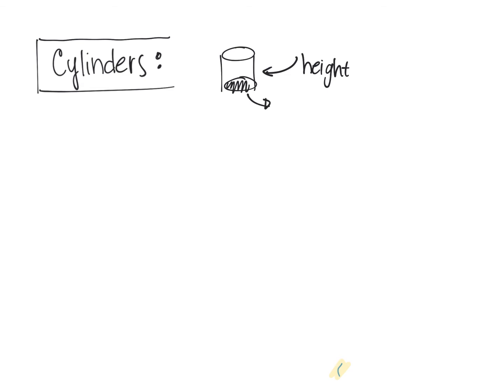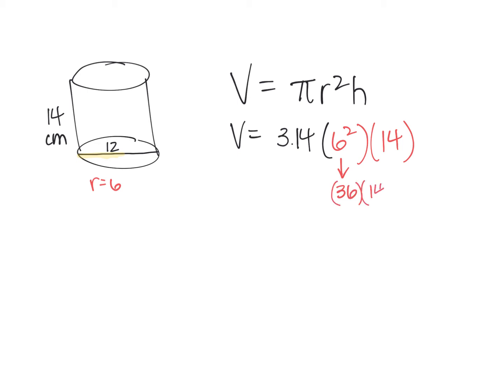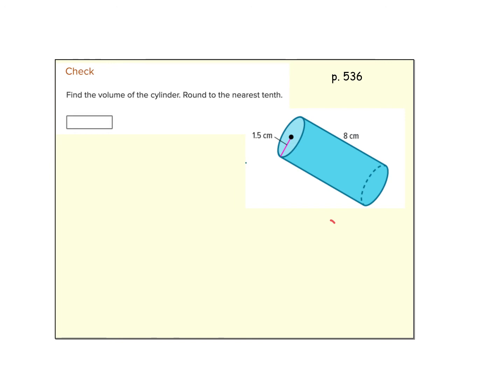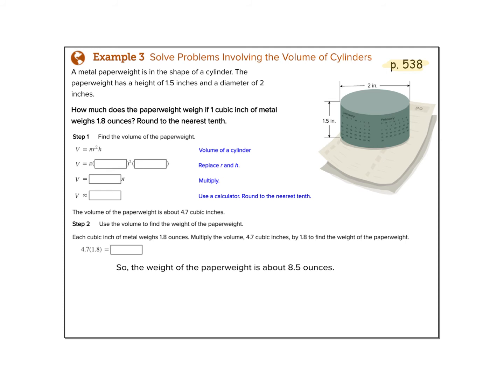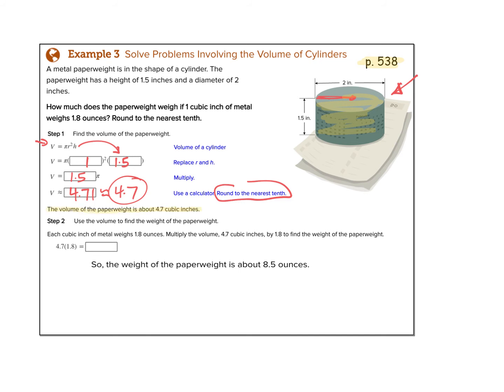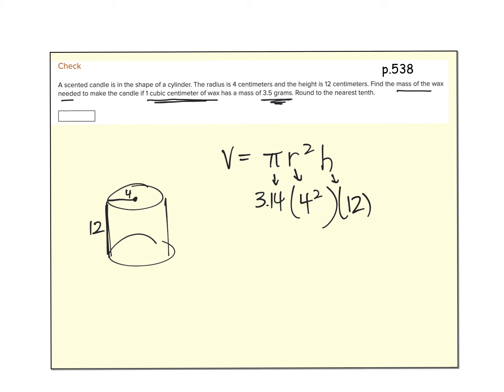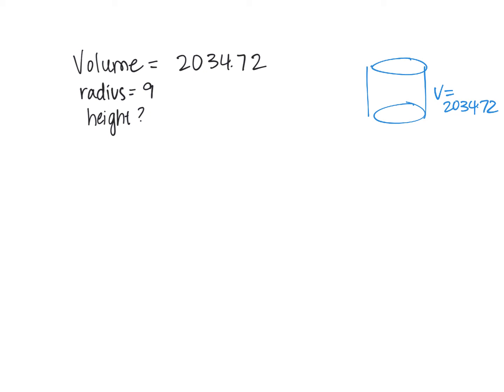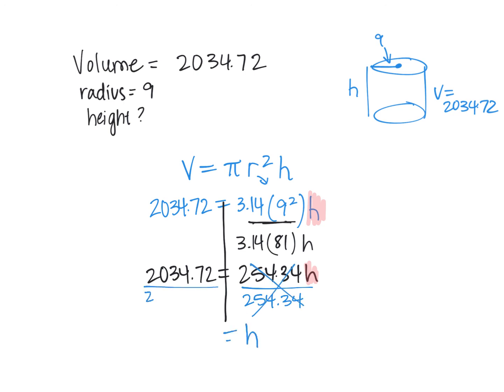volume of cylinder